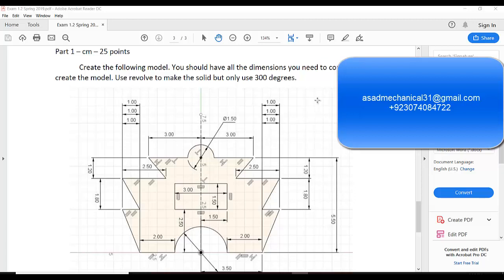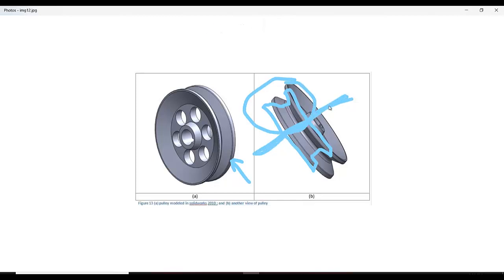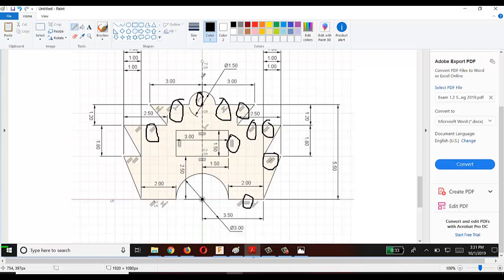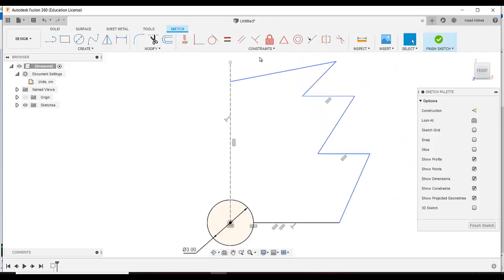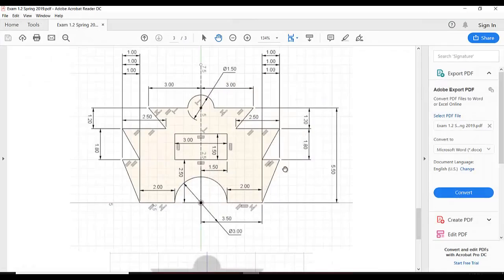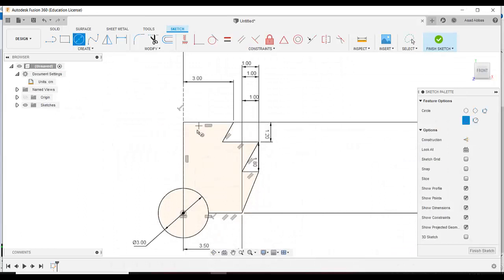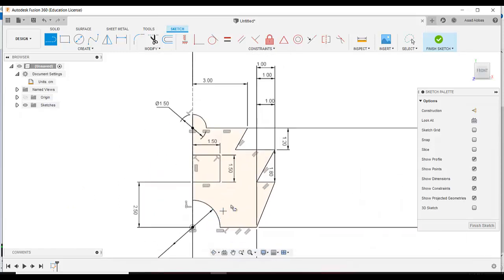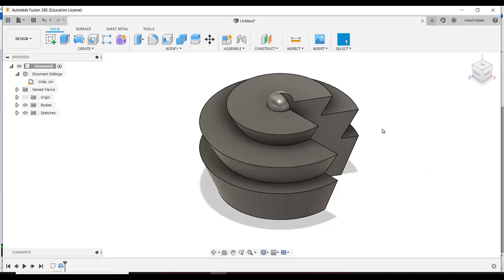Introduction to Fusion 360-Exam 1.2 2019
Introduction to Fusion 360. Step by step solution of model.